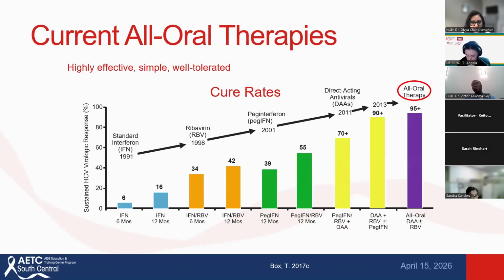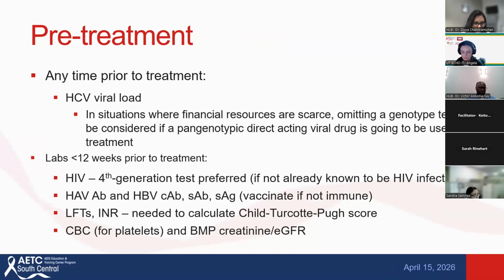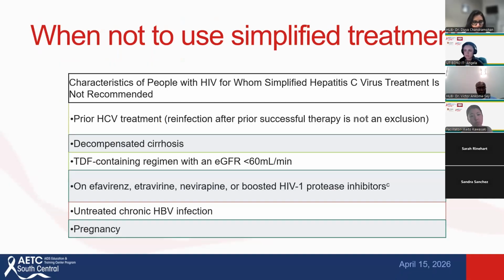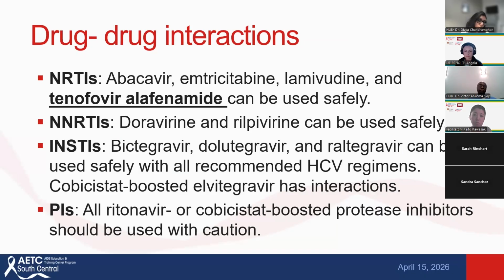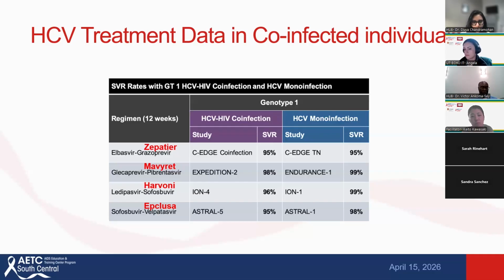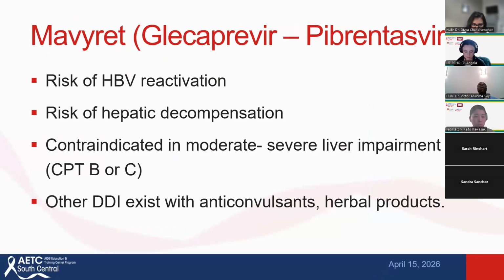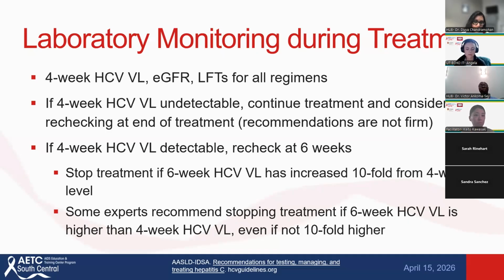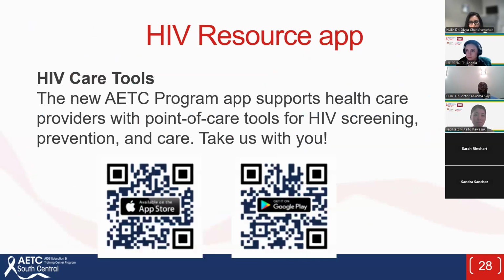Hepatitis and HIV/Hepatitis Coinfection ECHO 4.15.26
At the 27th session of the Hepatitis & HIV/Hepatitis Coinfection ECHO,  Dr. Divya Chandramohan, MD presented on Treating HIV/HCV Coinfection: Current Therapies and Considerations.
To learn more about future Hepatitis & HIV/Hepatitis Coinfection ECHO sessions, please visit our